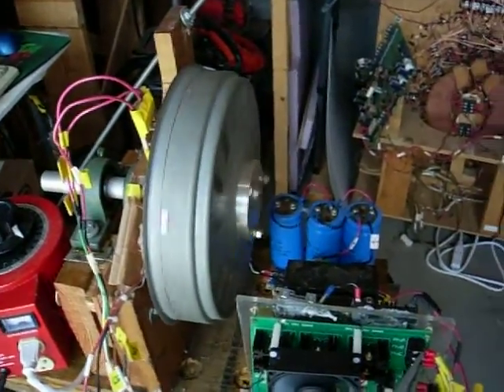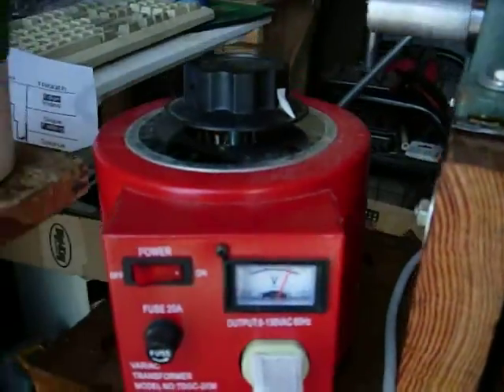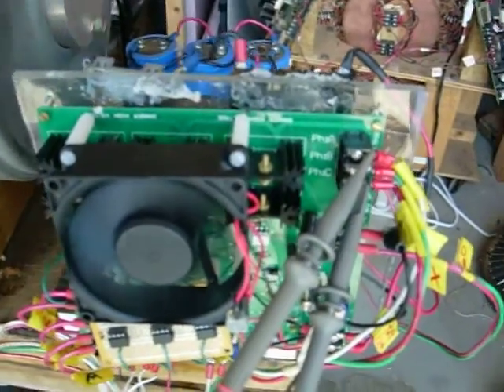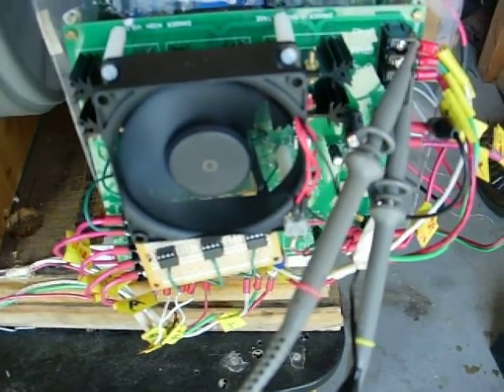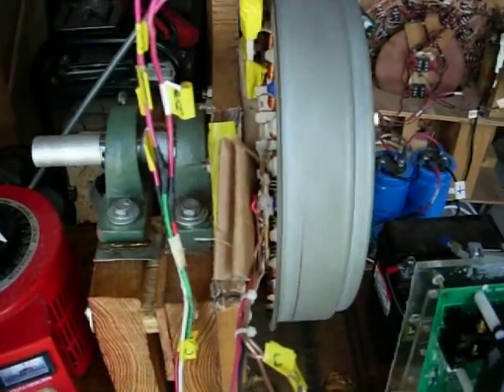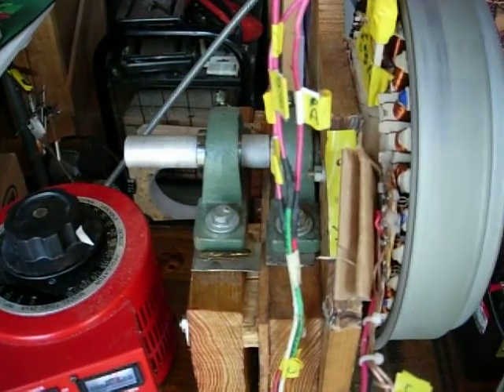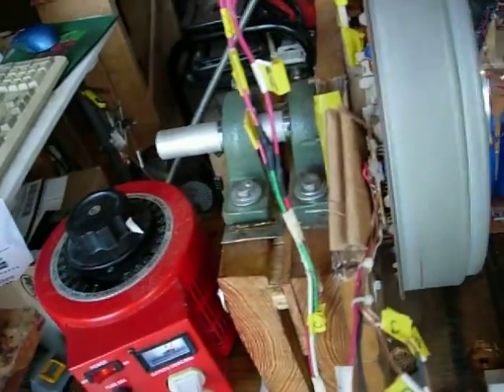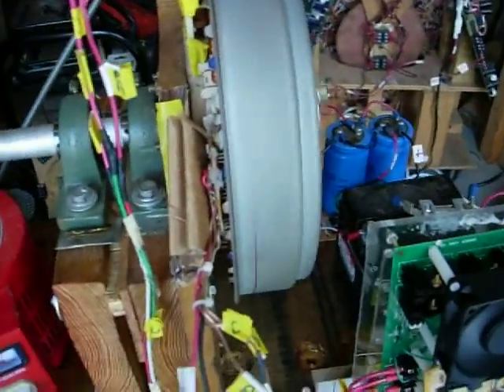Don Smith #135 running with 4422 drivers to bottom FET's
Description  so far so good.   I still don't have speed control at the pot Weird.  I did email On Semi about their drawing and asked what the fets were for their 170 volt version.  NO RESPONSE.   Seems slow for 180vdc.   Lots of smoke after the video was completed not sure what I did but sense resistor .05 ohm blew up.   It is possible that the spikes fried one of the FET's.  I found that diodes at phase B was bad along with two fets.  I need more parts.   Definitely runs smooth very quiet @ the 180vdc mark.   My next step will be to buy the Anaheim Controller. get the require 900 rpms and move on.   Also will build another pcb with extra kit I got from Digikey at no cost.